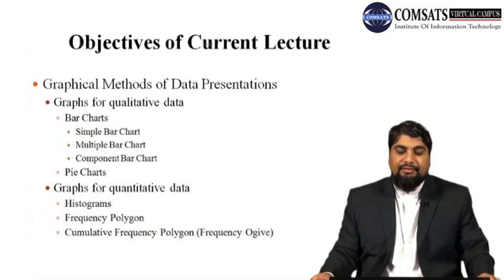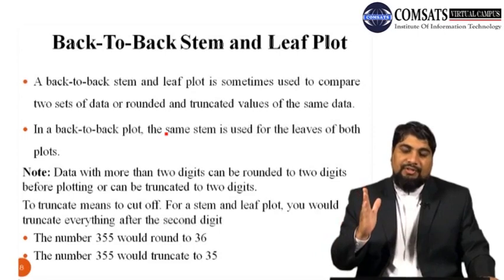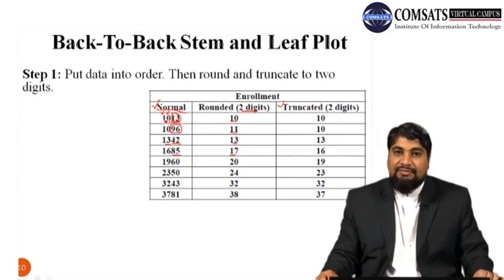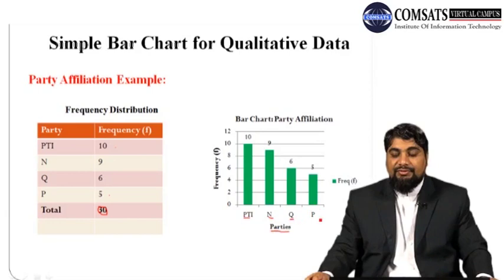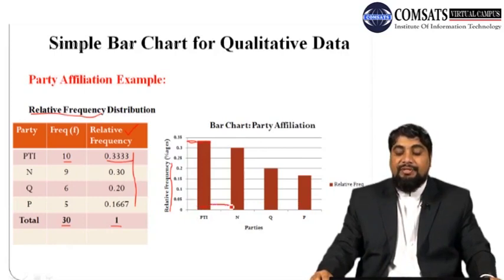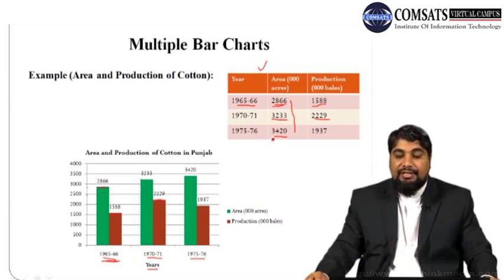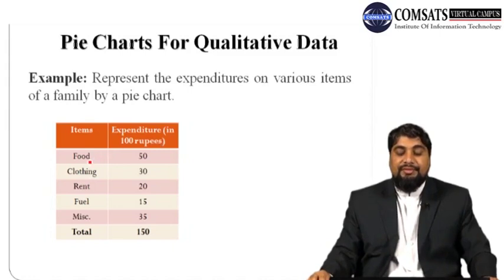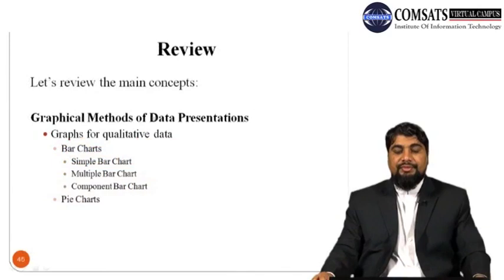Statistics in urdu hindi Graphical Methods of Data Presentations in hindi urdu LECTURE 03